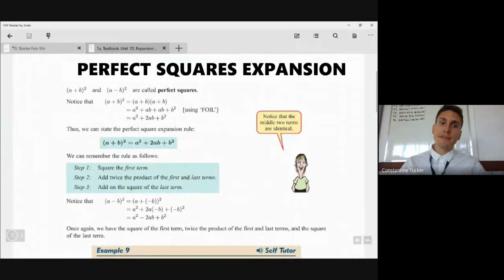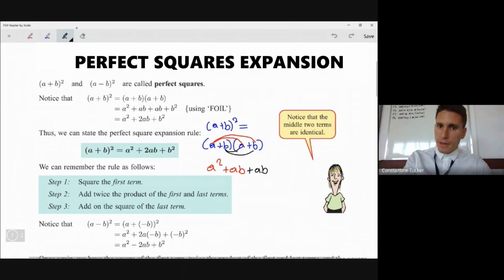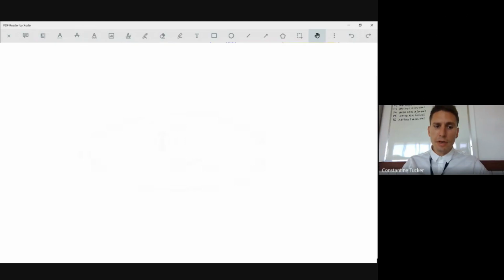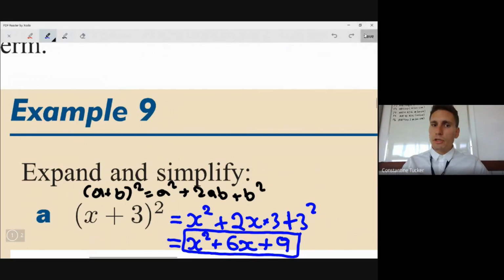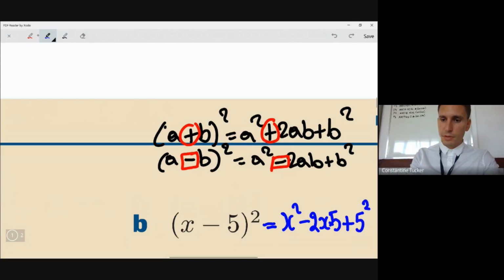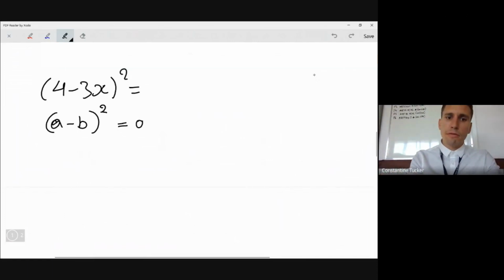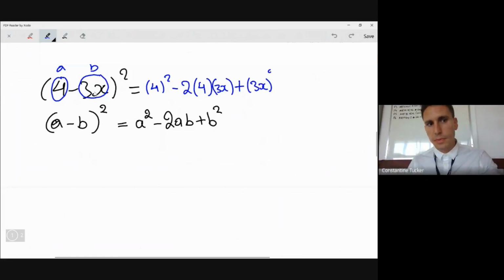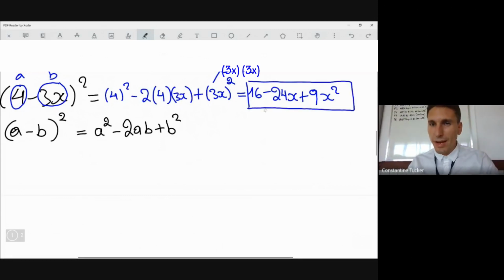How to Expand a Perfect Square | GCSE Maths | Number One Tutor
📌Do you want to learn how to expand perfect squares in maths? Look no further! In this video, we will show you how to expand perfect squares with ease, using a simple method that anyone can follow.

First, we'll define what perfect squares are and review their properties. Then, we'll move on to the main topic and show you how to expand them step-by-step, using examples and clear explanations. You'll learn how to recognize perfect squares, how to multiply them, and how to simplify the resulting expressions. 💪🧮

By the end of this video, you'll have a solid understanding of how to expand perfect squares and feel confident in your ability to solve problems involving them. Whether you're a student preparing for an exam or just looking to refresh your maths skills, this tutorial is perfect for you. 📚🎒

So, grab a pen and paper, and let's get started on expanding perfect squares in maths! 🖊️📝